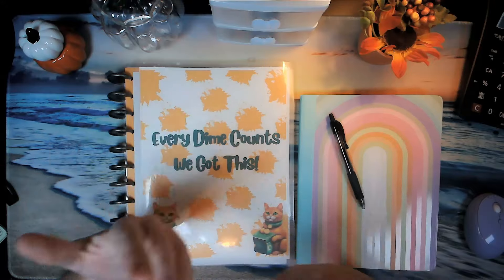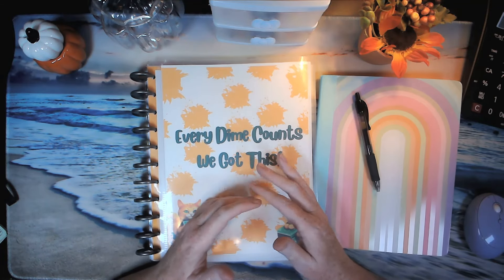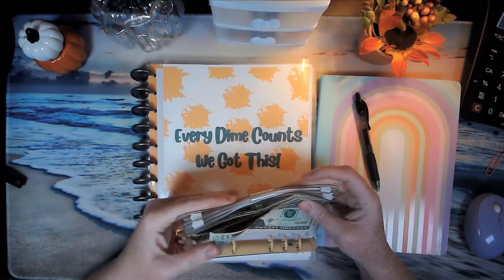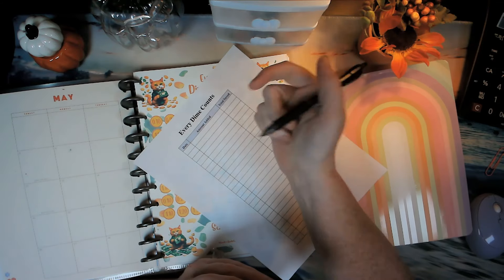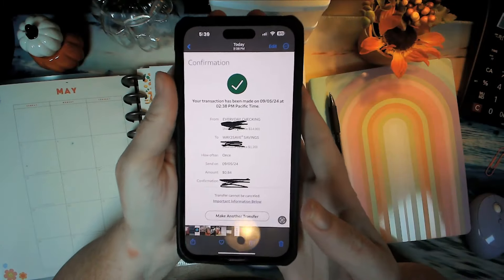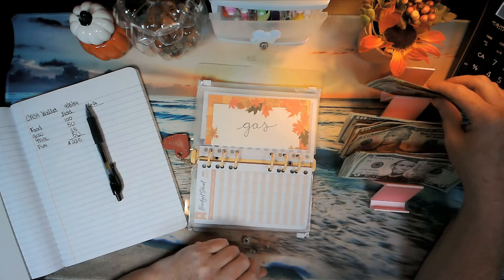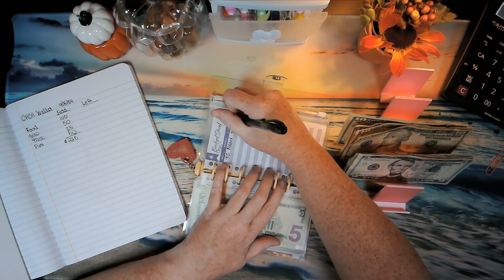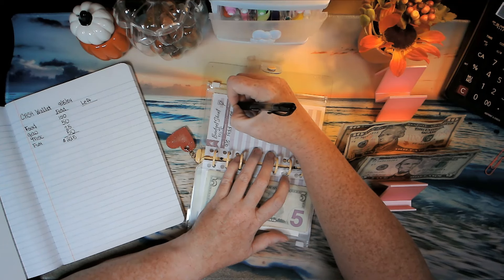Back to the Basics Low Income Wallet Stuffing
It is time to get back to the basics. I am going to start doing cash stuffing into my wallet. I am also going to be doing the every dime counts challenges again. They are link in the google drive.

💜💜💜About me:  💜💜💜
Hi, I am Mandy. Nice to meet you. I am married and have two teenage girls. I started my budgeting journey because I was tired of living from paycheck to paycheck. I started this channel to help keep me accountable. Plus I wanted to show that no matter your income, you can save money.

💜💜💜AFFLIATES 💜💜💜

Fetch:
Code: UF6FW2

If you would like my content, how about buying me a coffee

Credits:
Thumbnail and opening were created with Canva.com
Video editing was performed with Filmora
music for opening: